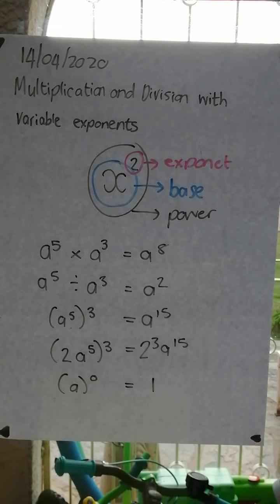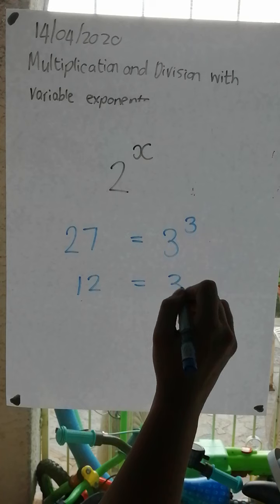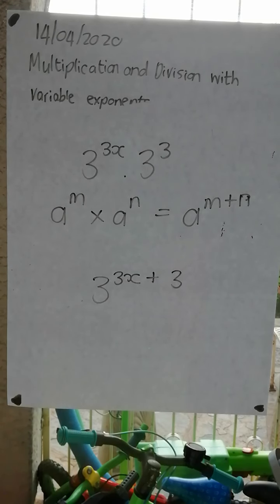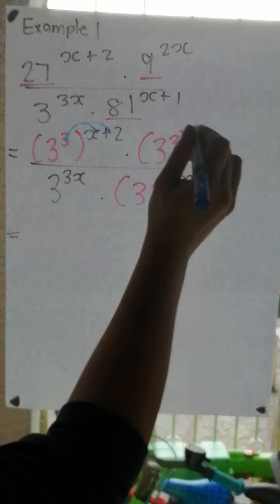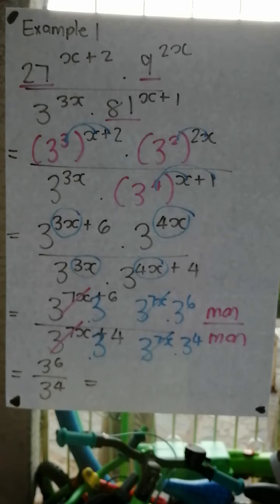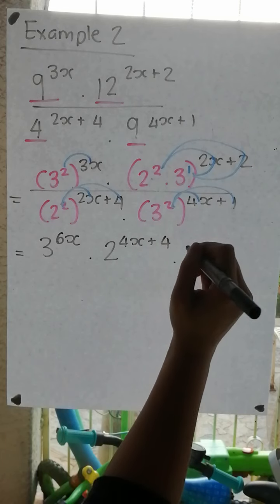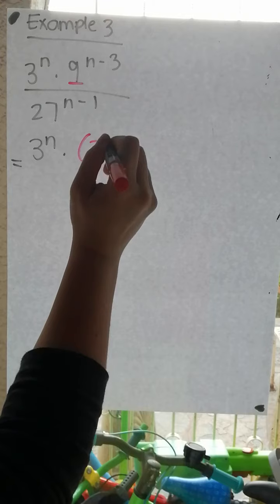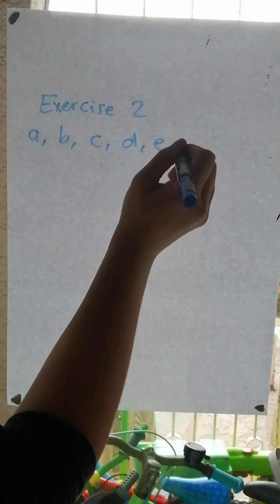Exponents - Video 2 of 6. MULTIPLICATION AND DIVISION OF VARIABLE EXPONENTS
Learn how to multiply and divide with variable Exponents